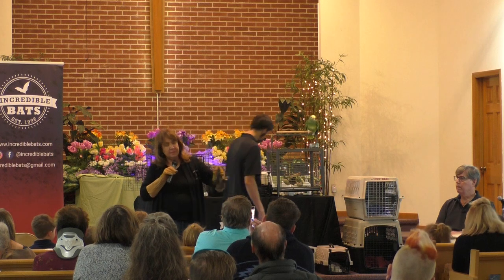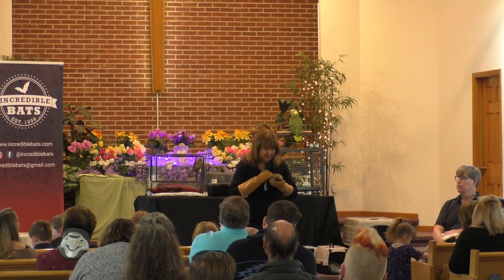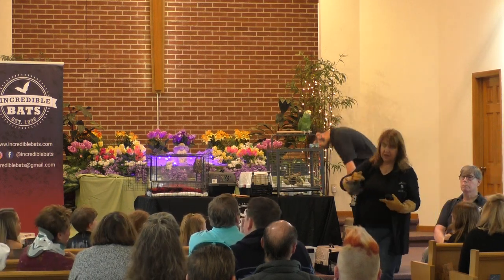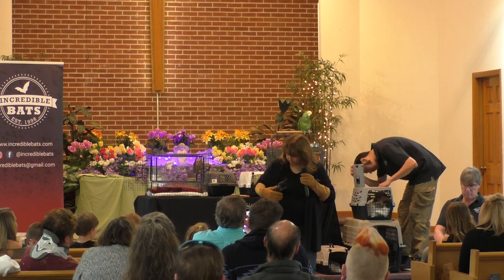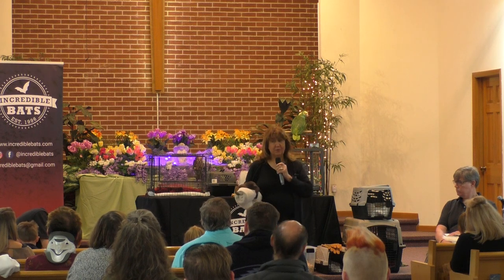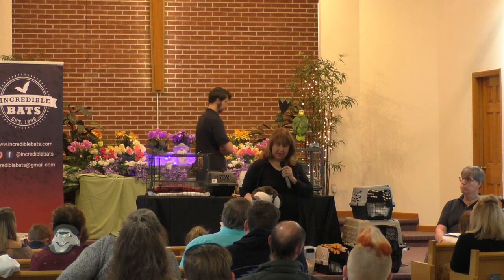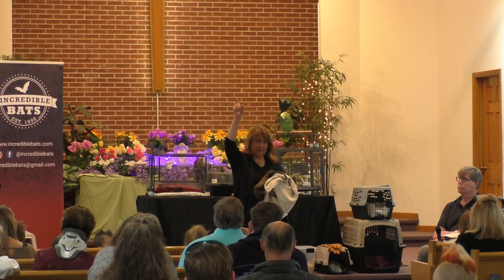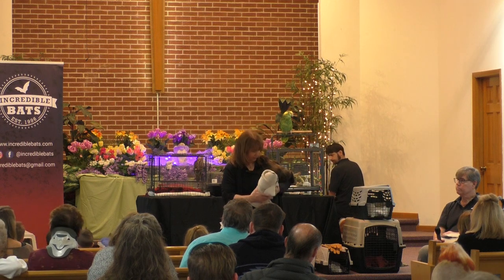Church Service GODS animals 4/ 30/ 2023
second part of speacial service
about GODS  Exoctic Animals
and there defences and creation